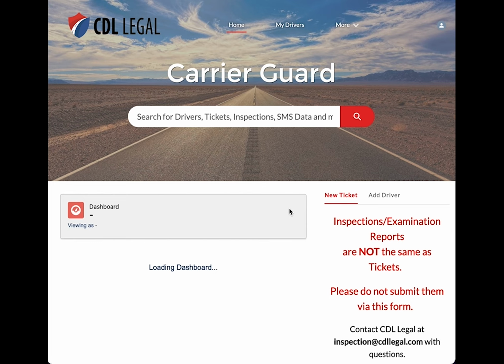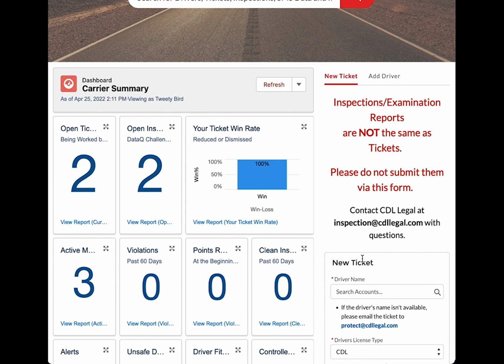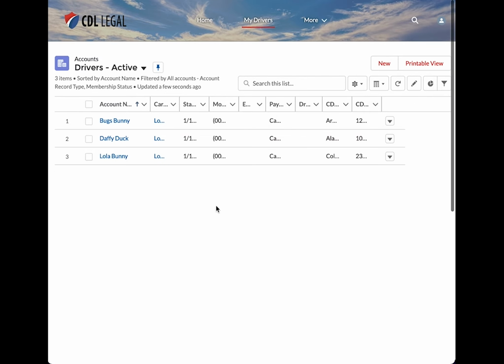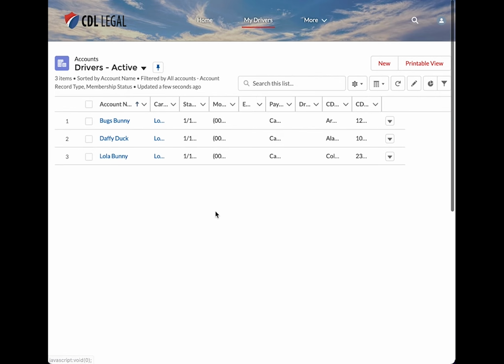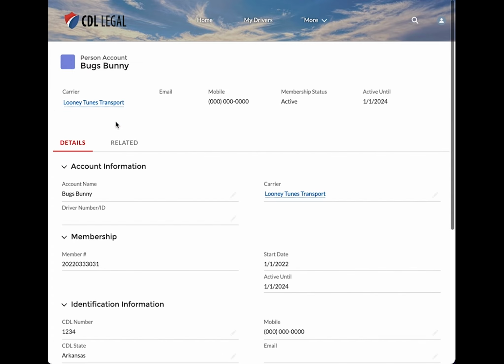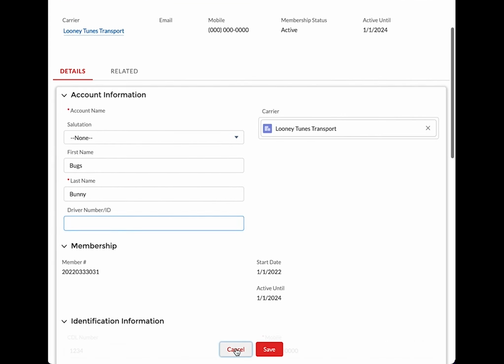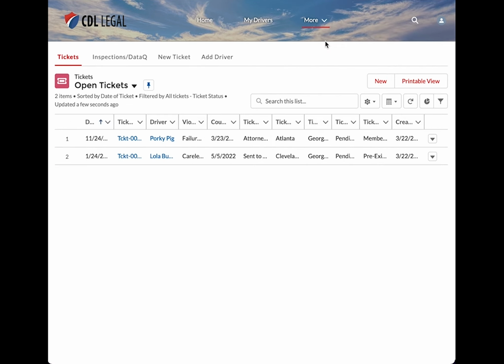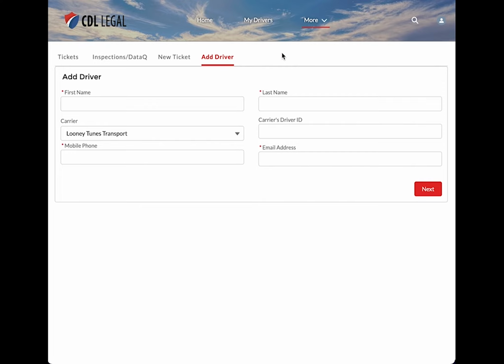CDL Legal Carrier Guard Portal Demo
This is a walk through for carriers on how to use our online portal